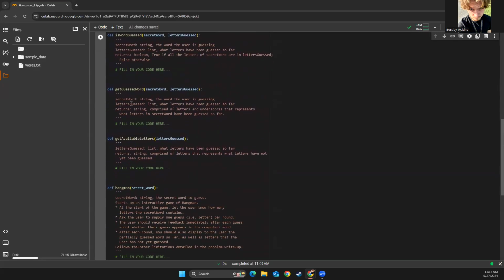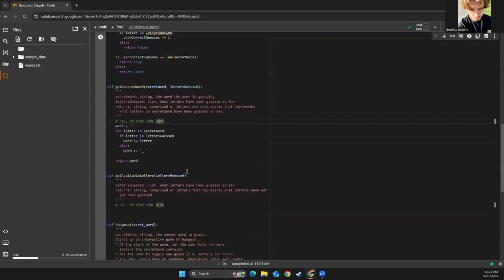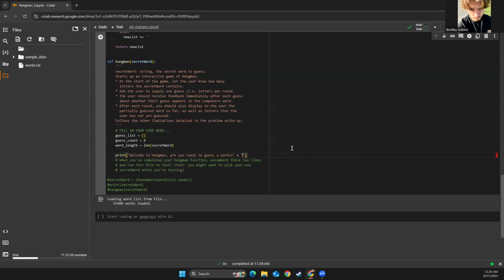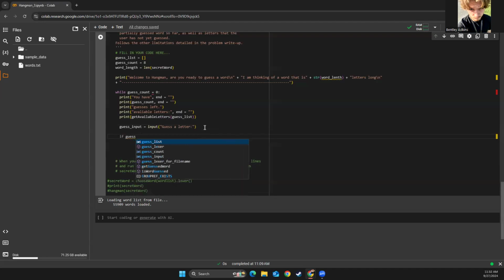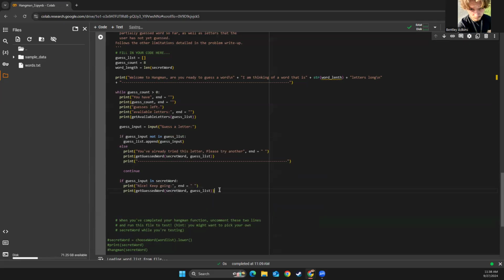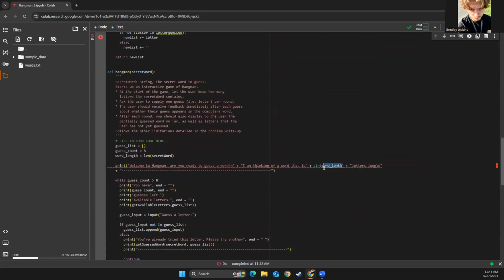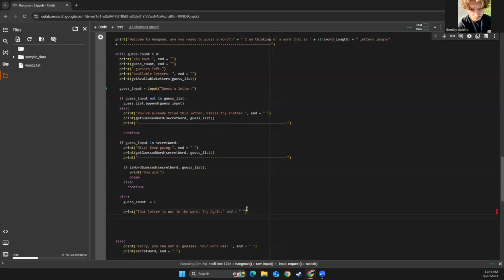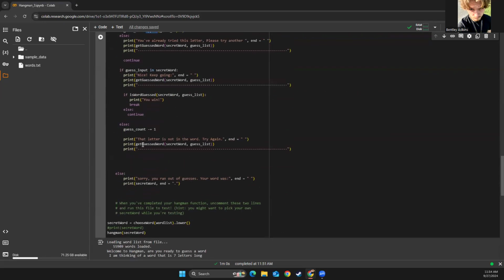Coding Problem 3 - Hangman